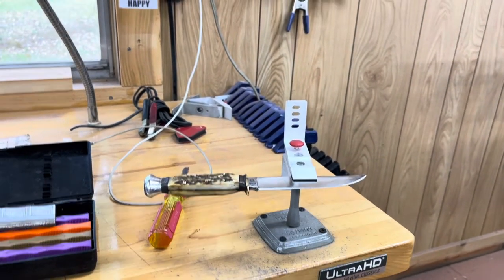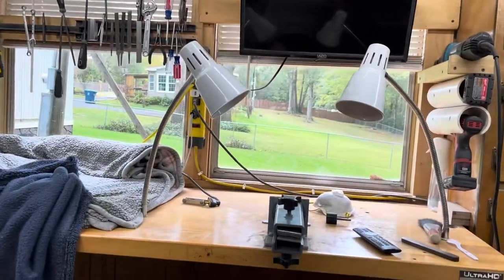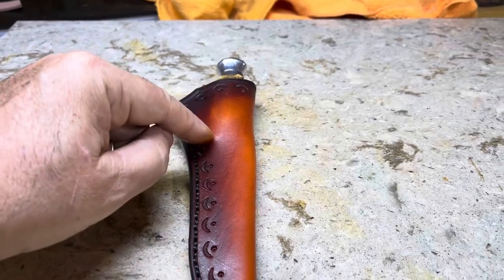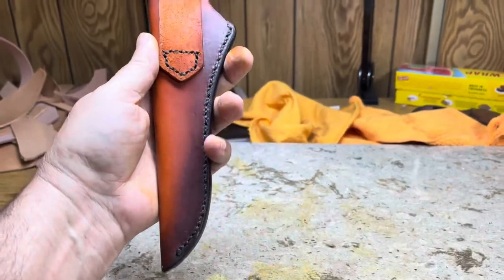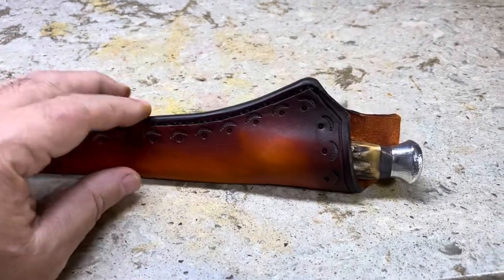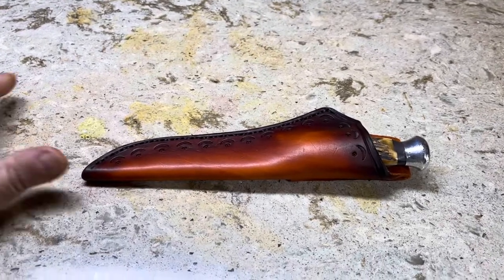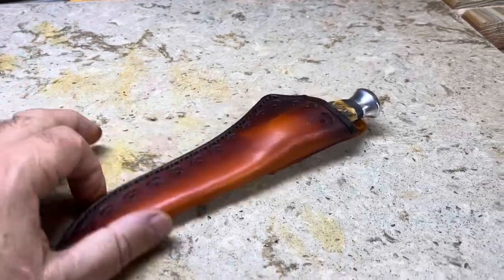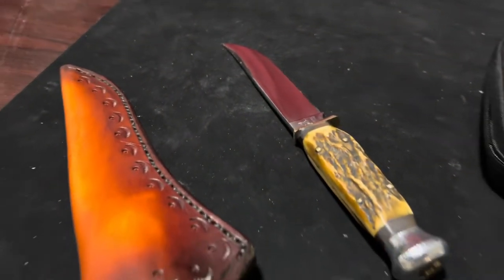Made a sheath for the restored knife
Made a sheath for the restored 80 year old German knife. I’ll be shipping it to its new owner when the sheath is dry.